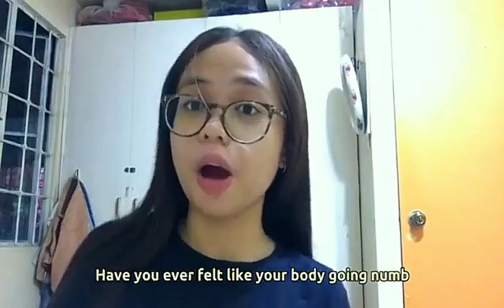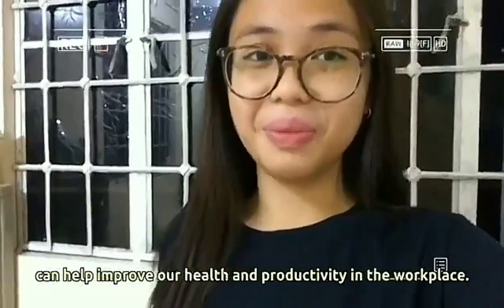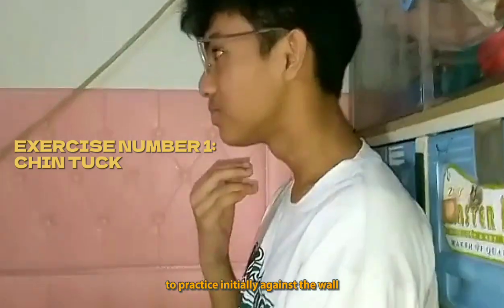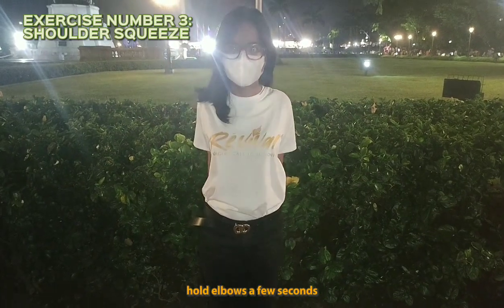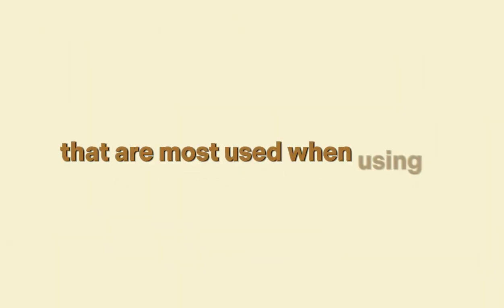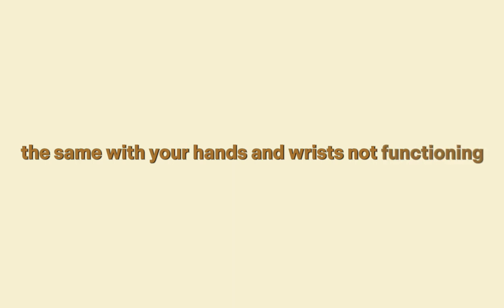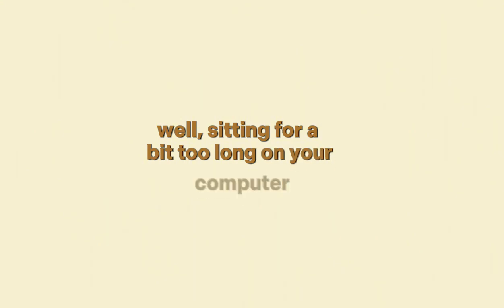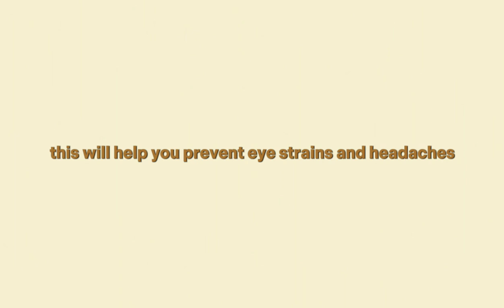Basic Exercises for Computer Users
Basic exercises to help prevent computer-related health issues.
Video credit to Corinthians 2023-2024 Group 4